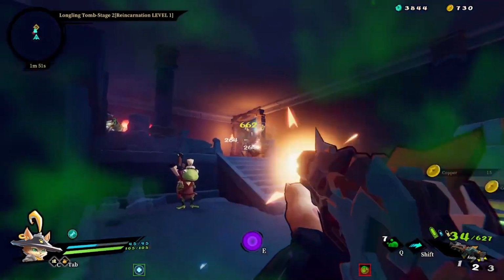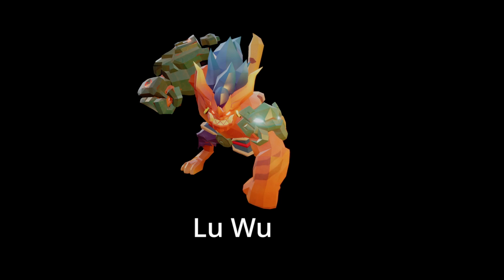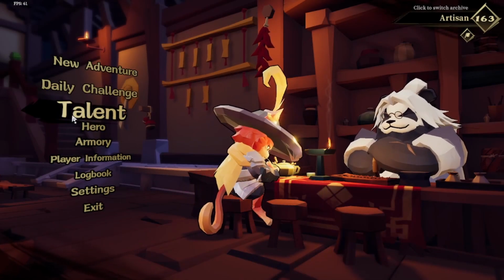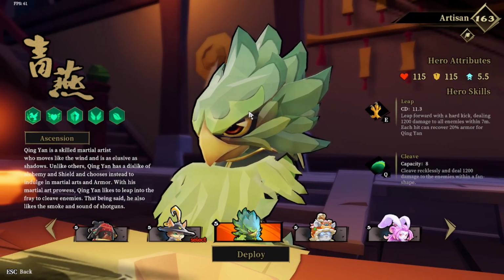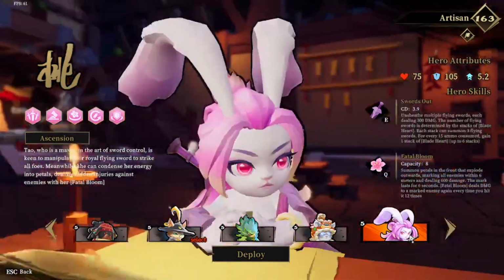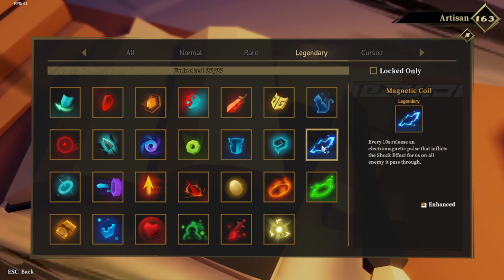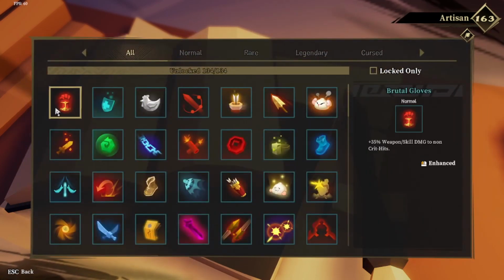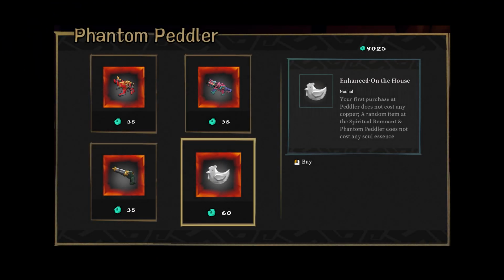What is Gunfire Reborn?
A brief overview of what to expect and some of the key elements in Gunfire Reborn.